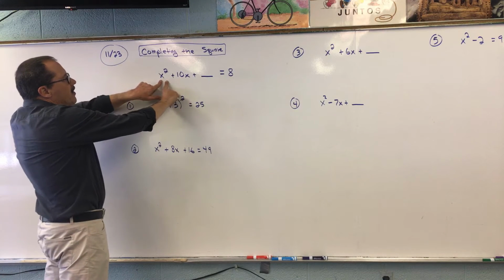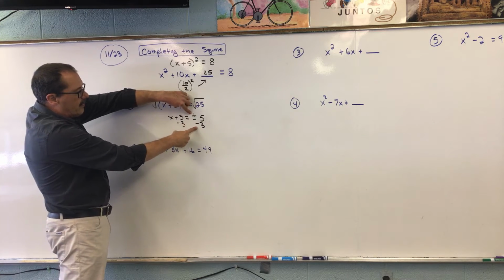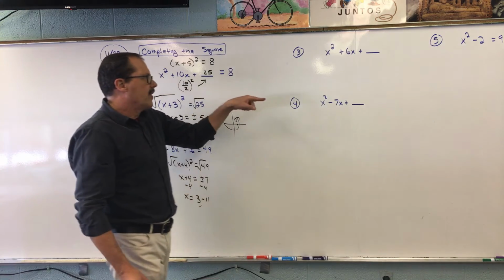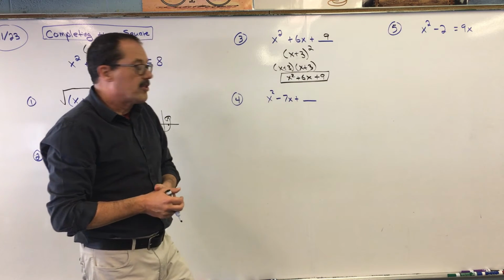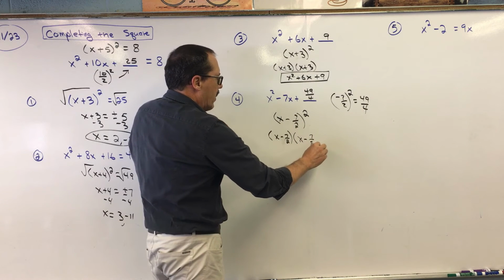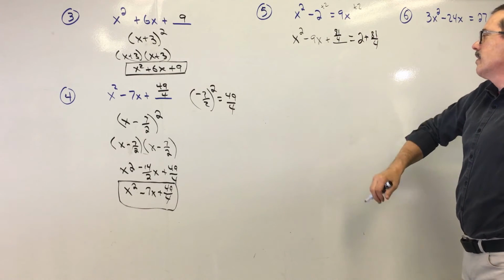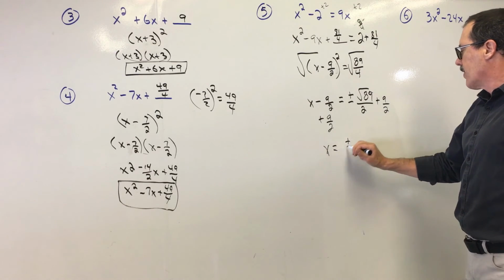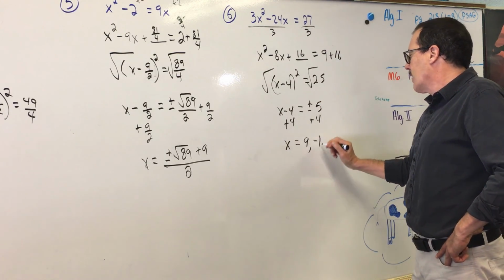Algebra 2 Video Part 1 | 11/23